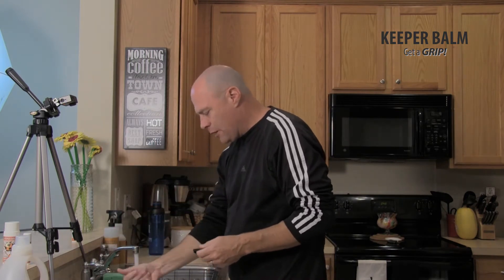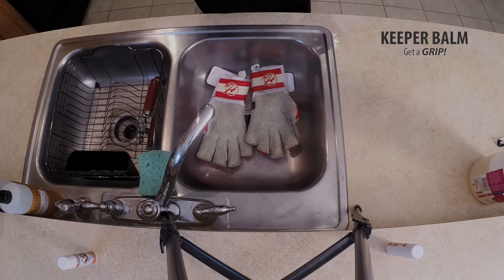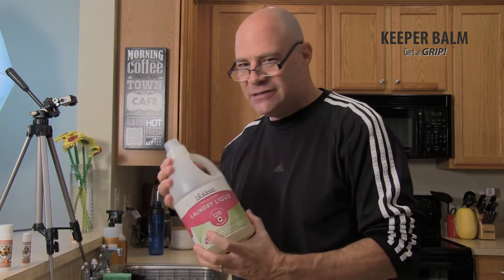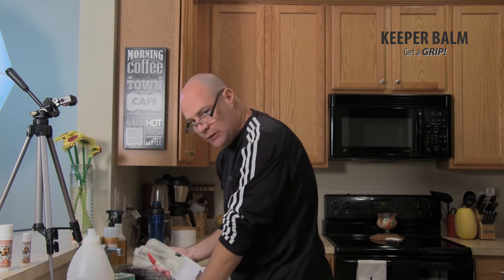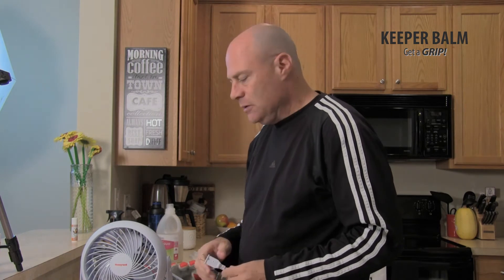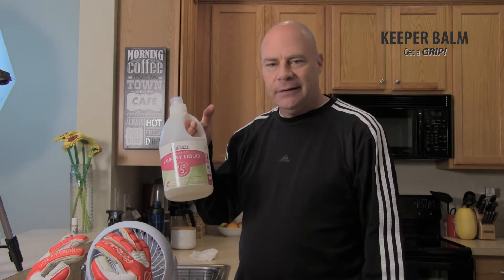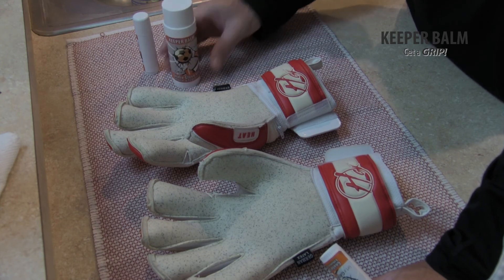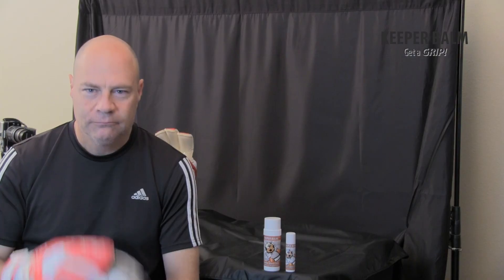How to clean goalie gloves and how to make grip better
What to clean goalkeeper gloves with, how to clean goalkeeper gloves and when to apply KEEPER BALM, Goalkeeper Glove Conditioner.

Goalie gloves will lose grip very quickly, with each use, as the pores in the latex attract dirt and dust.  Washing helps to keep gloves operating well, but Keeper Balm actually makes new gloves better, and keeps them working better than new.

Keeper Balm Goalkeeper Glove Conditioner is a goalie glove application that soaks in and improves the grip of old and new gloves.  It's recommended to apply Keeper Balm on brand new gloves before their first use.  After that, keep your gloves clean and dry, and apply Keeper Balm once a week to clean, dry gloves.

For best results, apply Keeper Balm Goalkeeper Glove Conditioner to clean, dry goalie gloves, 24 hours or longer before their use.

This is the link to the wash we recommend